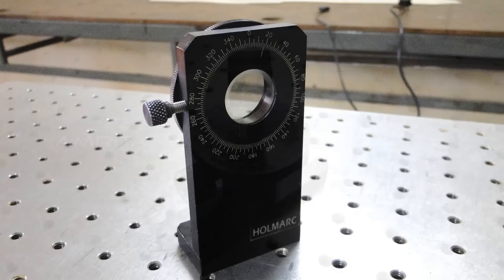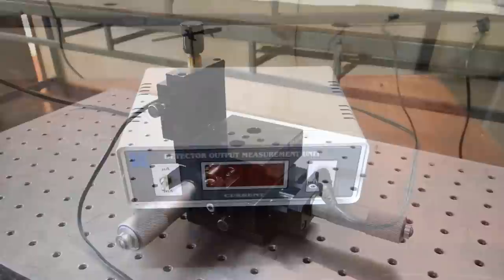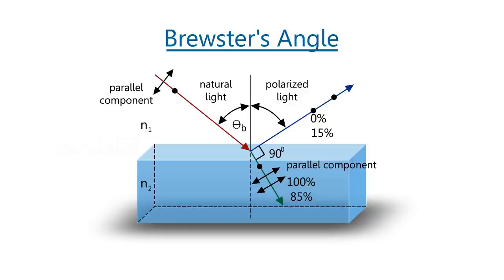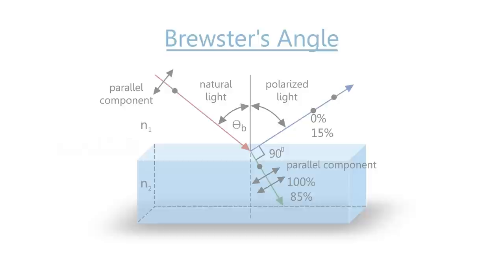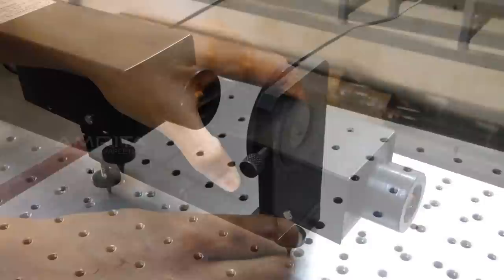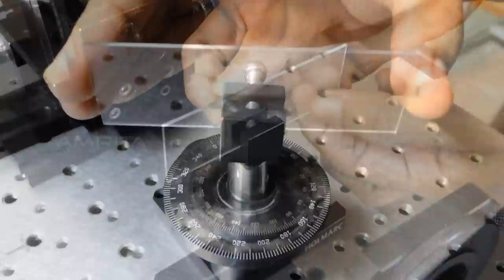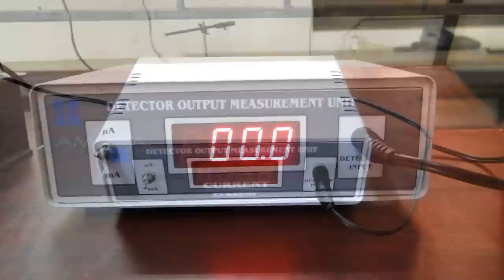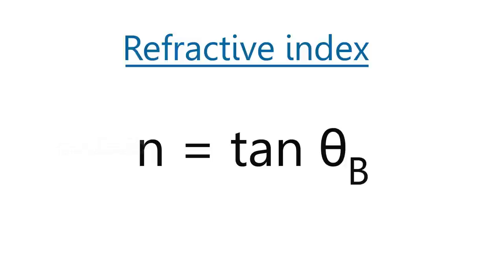Brewster Angle Determination - Amrita University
When light moves between two media of differing refractive index (n), some of the light is reflected from the surface of the denser material. This reflected ray's intensity changes with changes in the incident angle (θi) of light on the new medium. At one particular angle of incidence light with a particular polarization is not reflected at all. This loss in light intensity is due to polarization by reflection and the angle of incidence for which there is no reflected ray is called the Brewster's angle θB (also known as the Polarization angle).